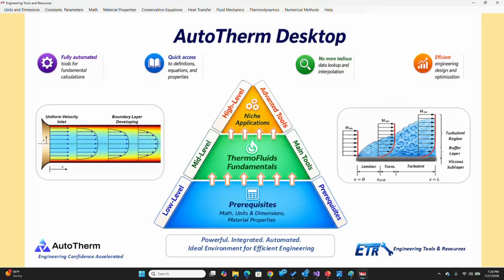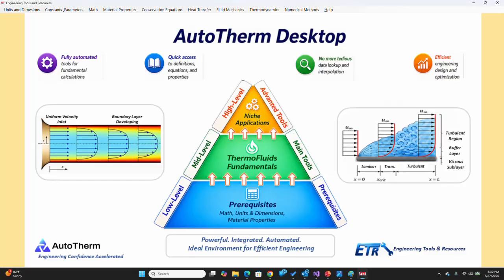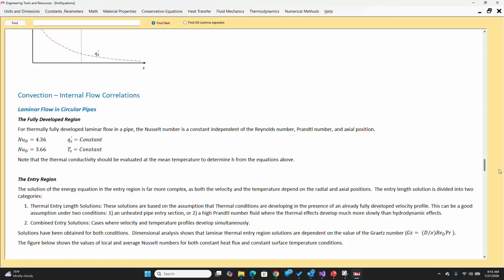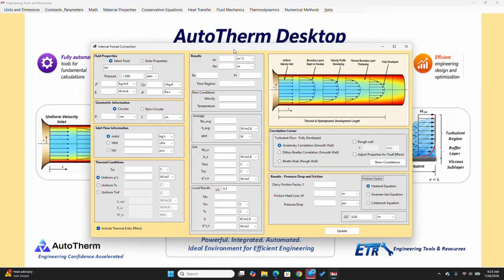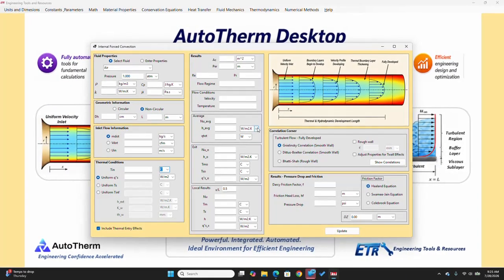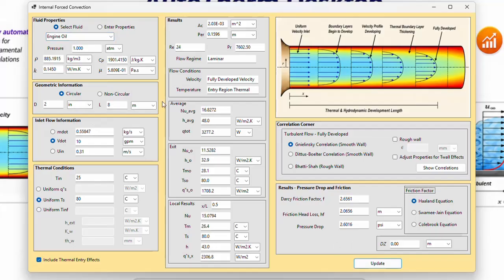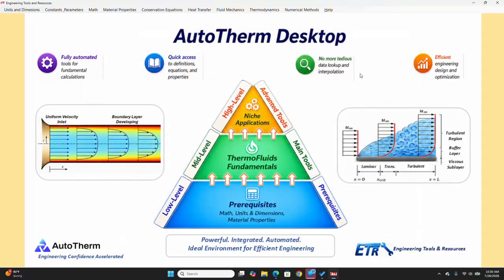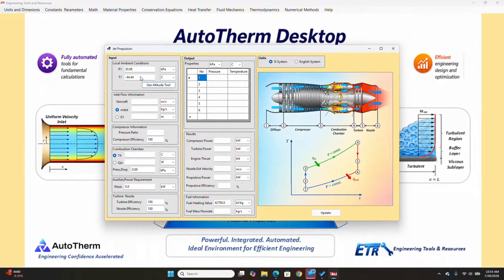ETR-AutoTherm: Introduction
AutoTherm is an automated, interactive workspace for mechanical engineers in the thermofluids discipline, offering a user-friendly environment with all the necessary tools at your fingertips.

Timestamps:
00:00 - Overview
01:41 - AutoTherm Resources
04:21 - AutoTherm Tools
05:01 - AutoTherm Tools: Sample Workflow
07:06 - AutoTherm Tools: Step-by-Step Example
10:06 - Concluding Remarks